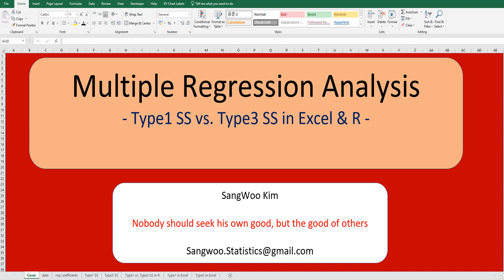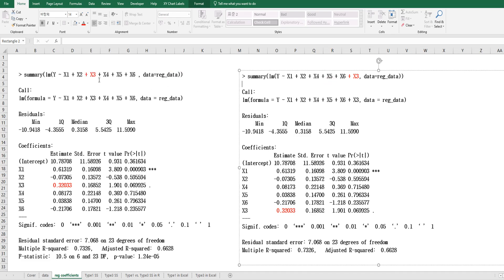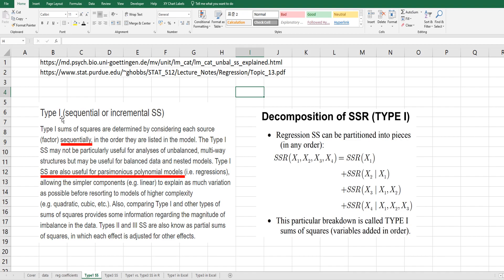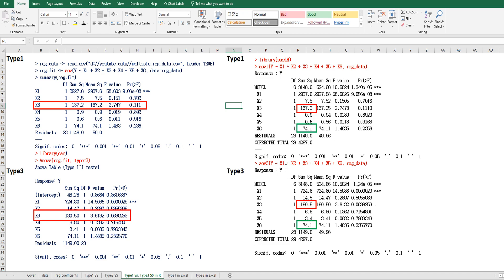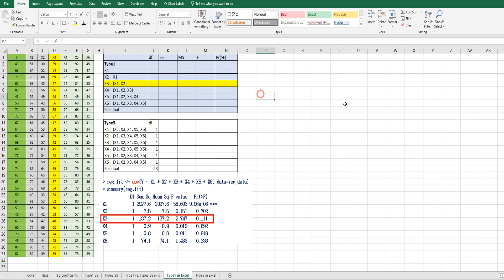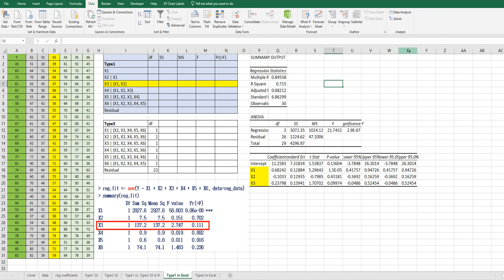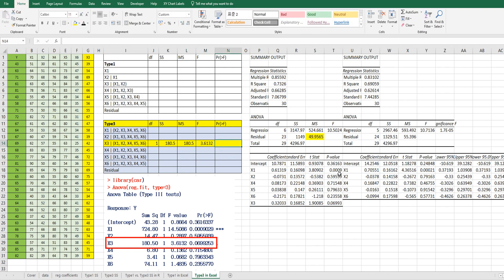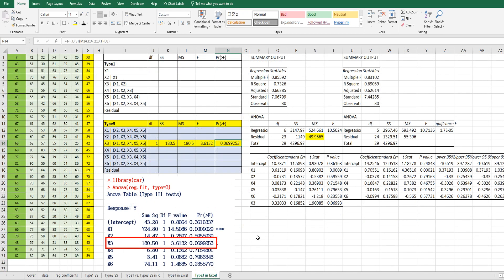086 Type1 SS vs type3 SS for Multiple Regression Analysis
This video explains the difference between type1 SS(Sum of Squares) and type3 SS(Sum of squares) for multiple regression analysis. I recommend to you type3 SS to evaluate how much each variable contributes to the regression model.